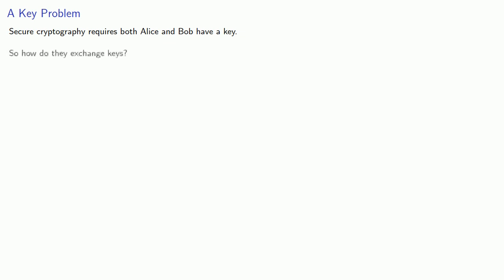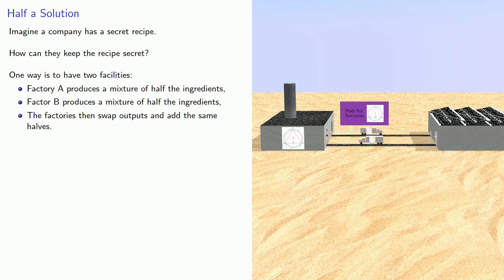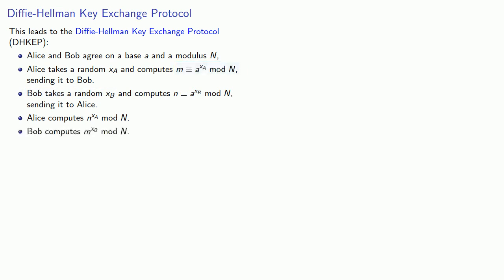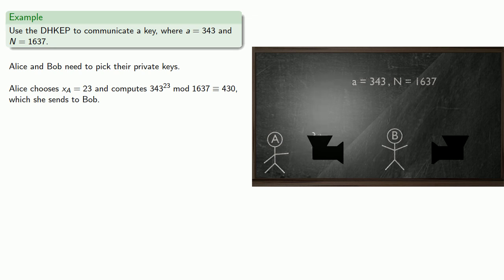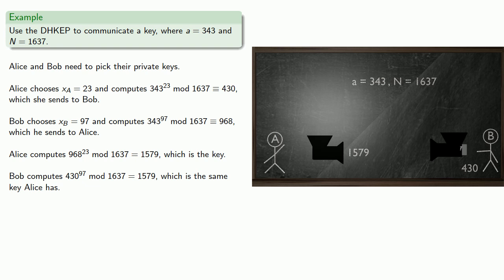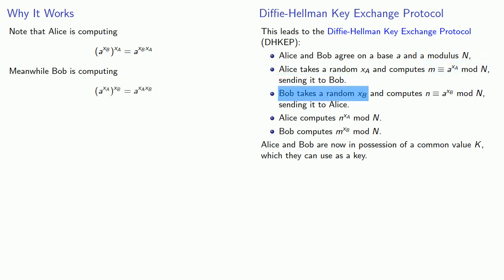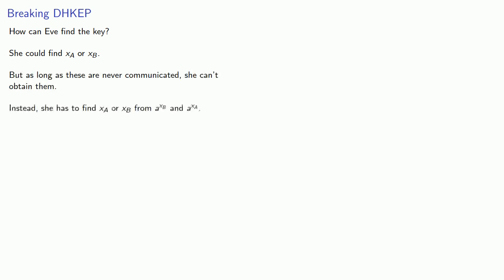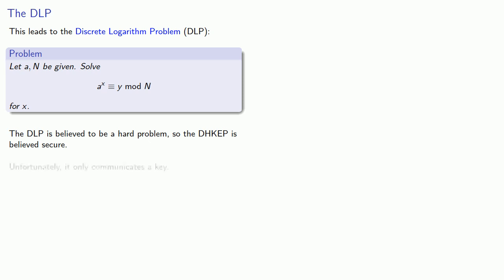Diffie-Hellman Key Exchange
Introducing the Diffie-Hellman Key Exchange Protocol.